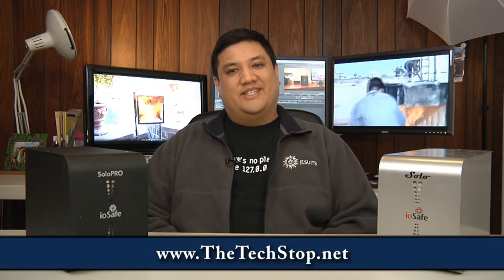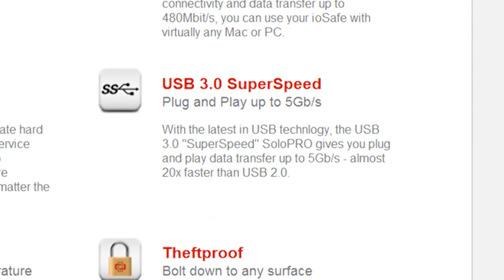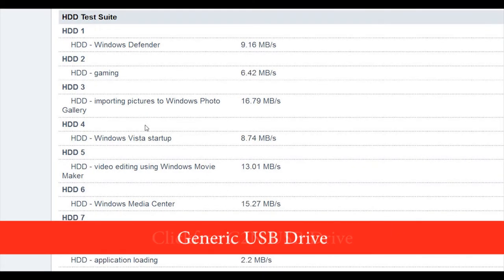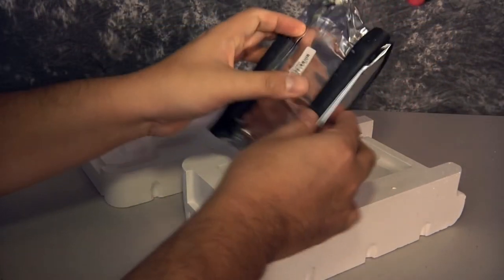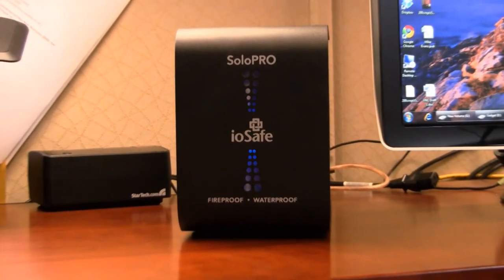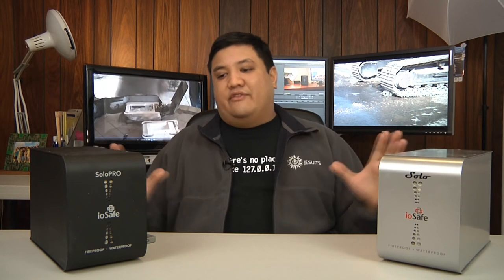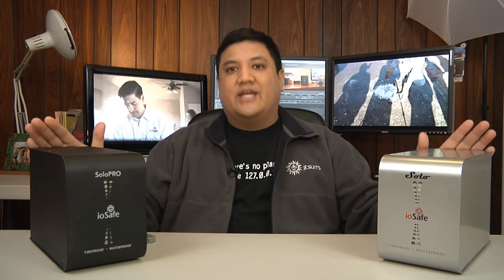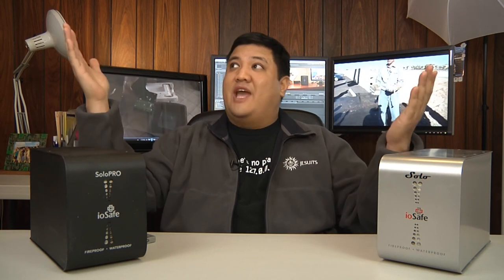gadget 147 - ioSafe SoloPRO (From the Secret Jesuit Bunker!)